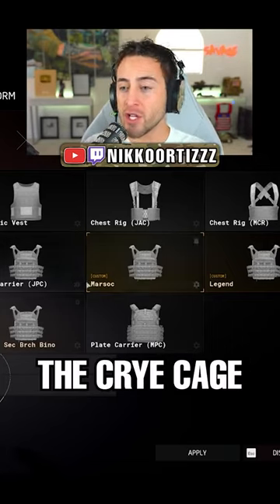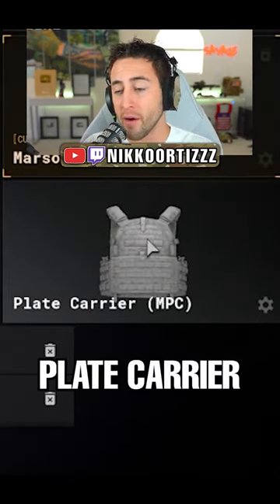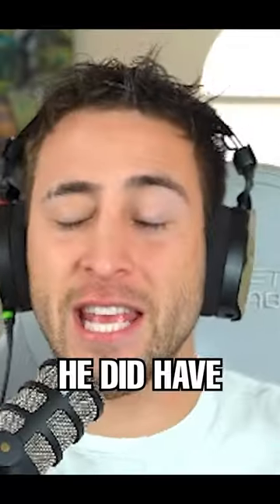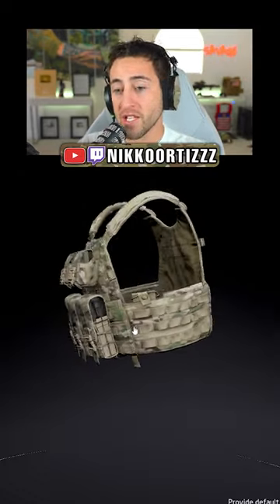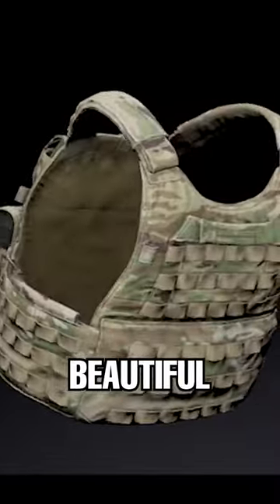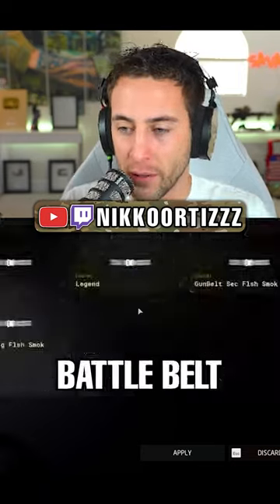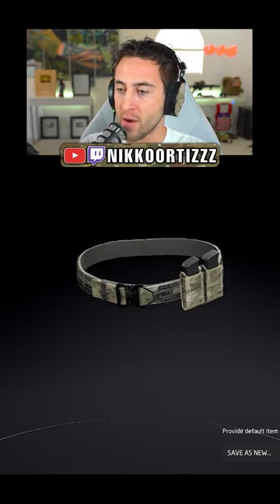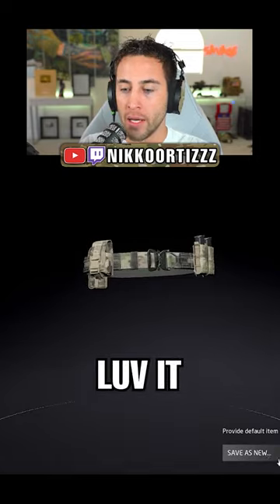Thoughts On This Plate Carrier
Do you know anyone in military branches that has thoughts on this plate carrier?

GEAR LIST

Address:
Nikko Ortiz